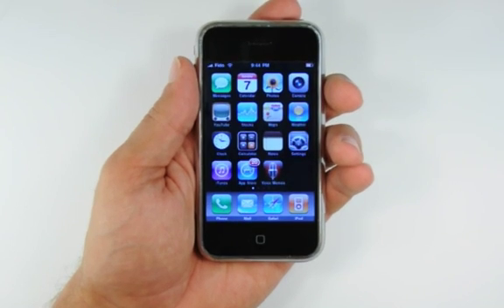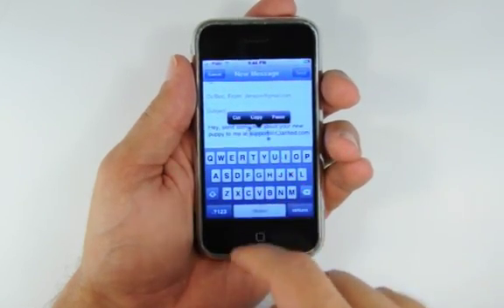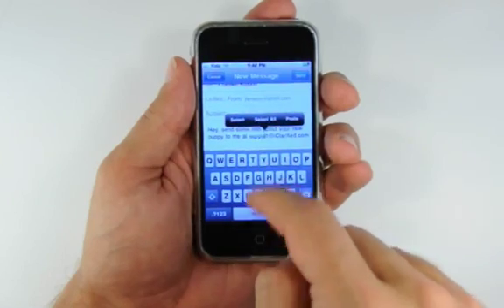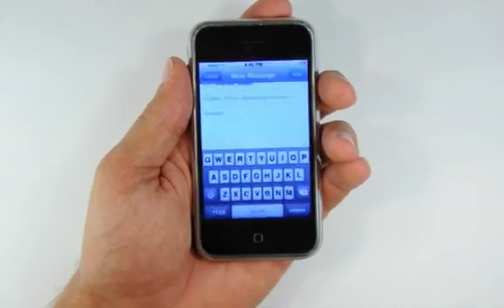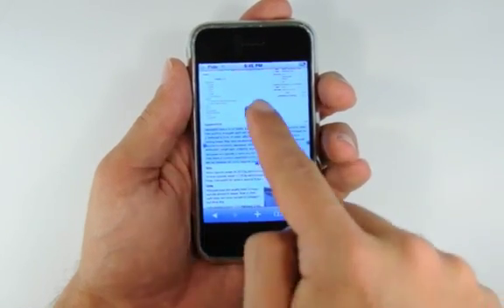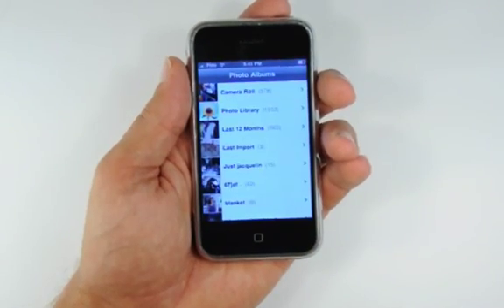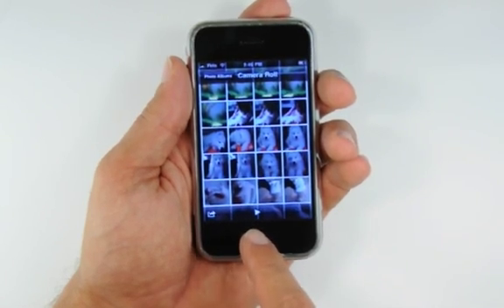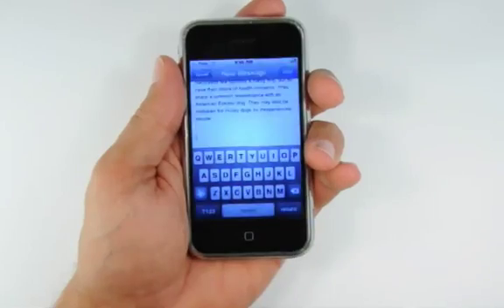How to Copy and Paste on the iPhone [iPhone OS 3.0]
This is a video demonstration / instructions on how to use Copy and Paste with the new iPhone OS 3.0. You can find the text version of this tutorial with more details